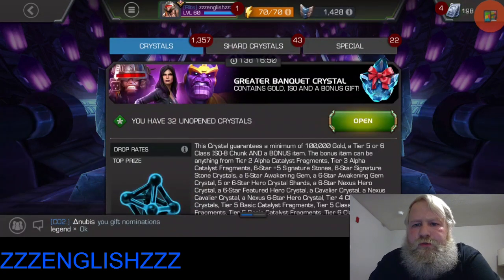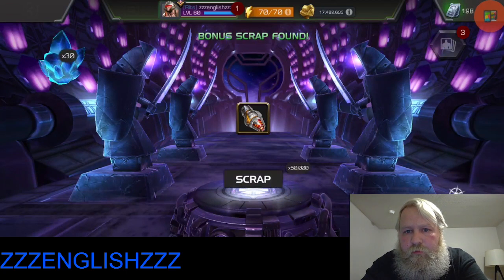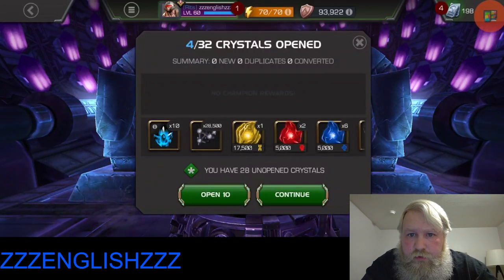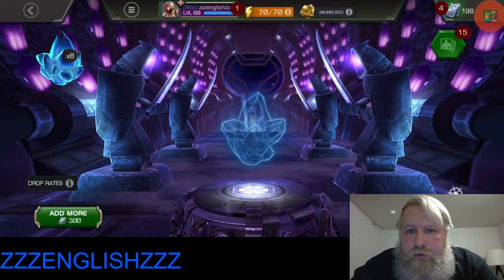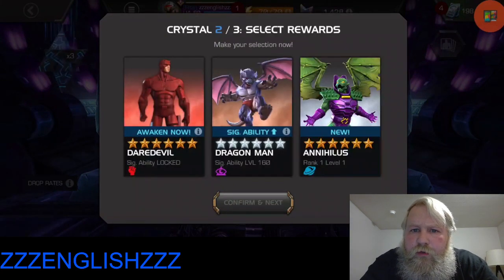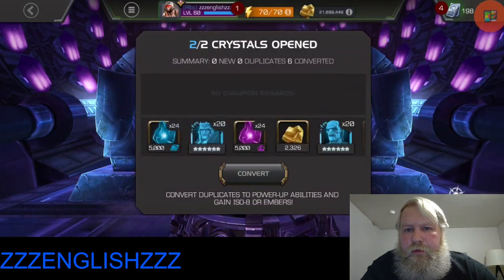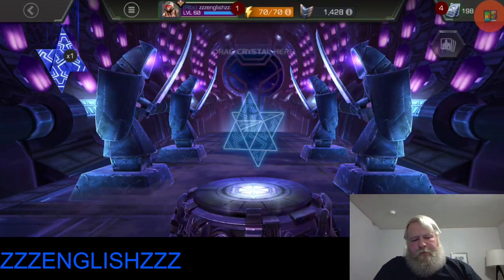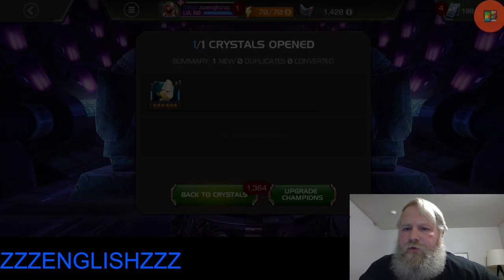Greater banquet crystal opening 2022